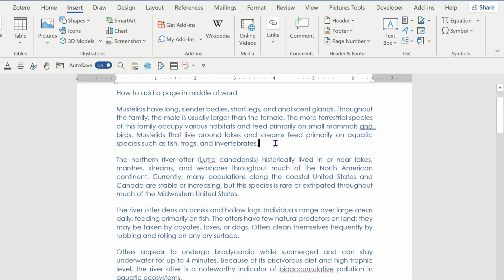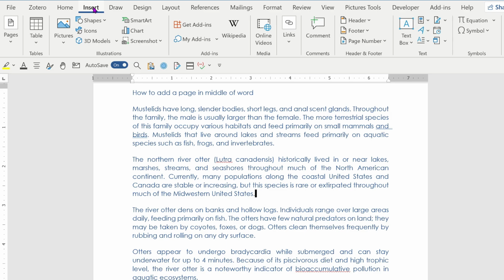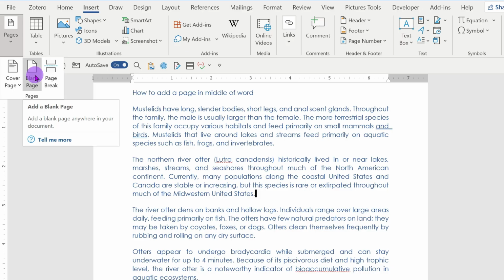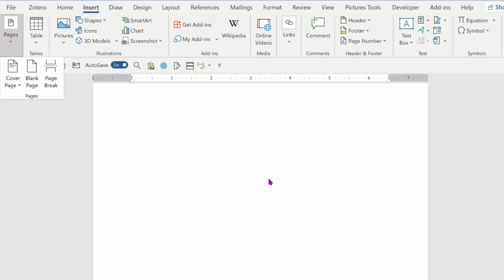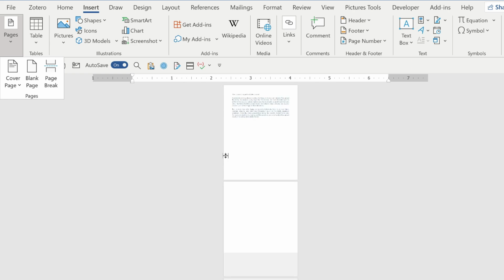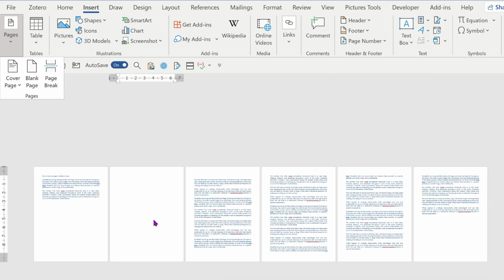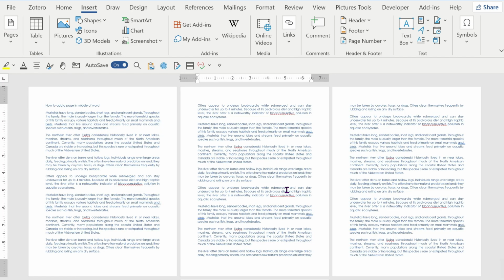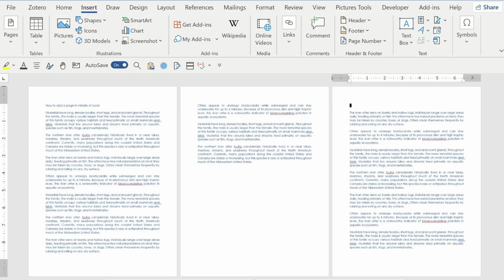How to add a page in middle of word | How to Add a Blank Page in Word Between Pages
Learn how to easily insert a new blank page anywhere in the middle of a Microsoft Word document. Whether you want to add content between two existing pages or use a quick keyboard shortcut, this step-by-step tutorial covers the best methods.